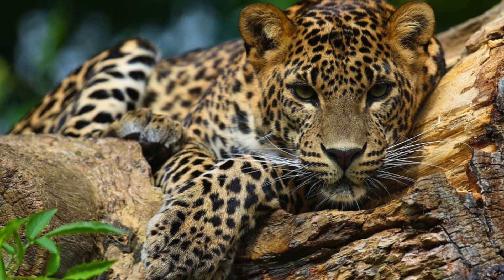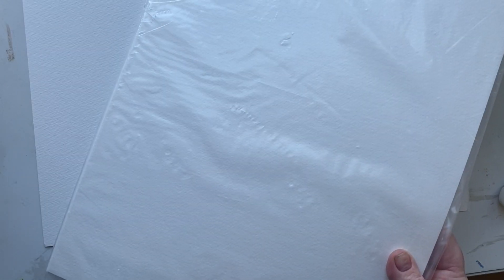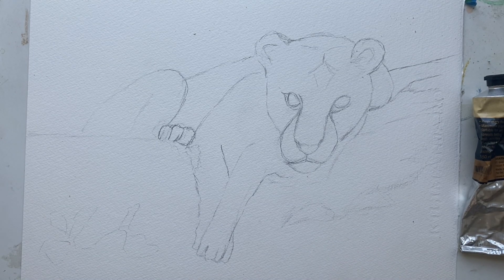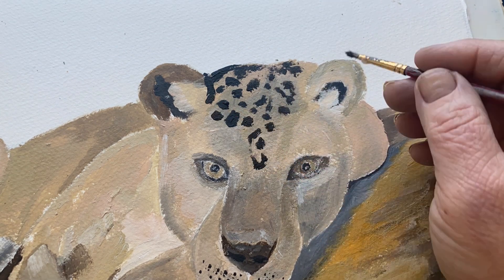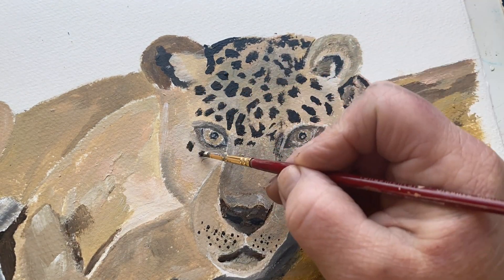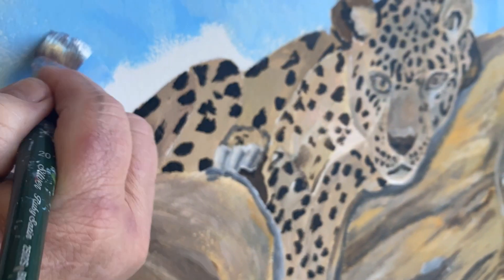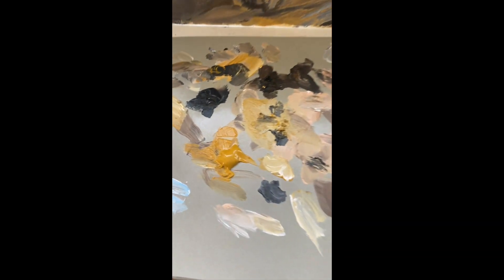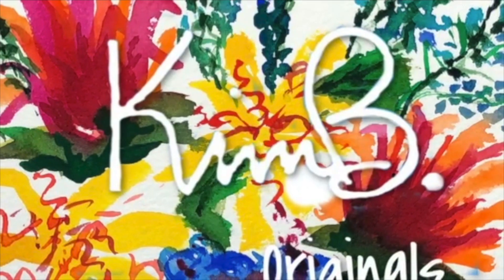Painting a Leopard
We will paint a leopard using acrylic paints on a heavy duty paper finishing it off with oil sticks. Bring some fun, a photo of a leopard and let's play!

I used Naples yellow red (292), brown (403)  and titanium white (105)